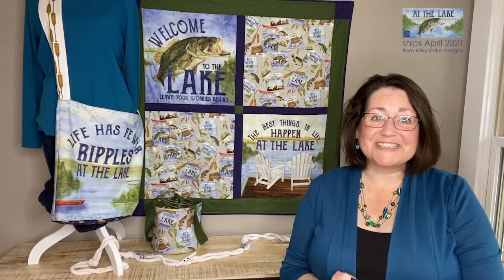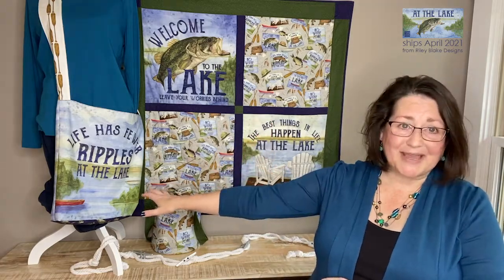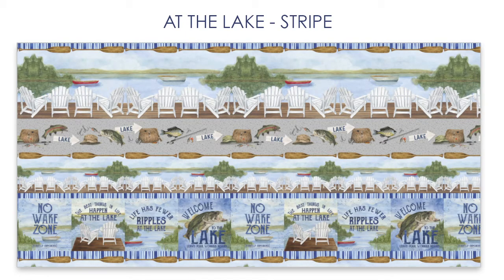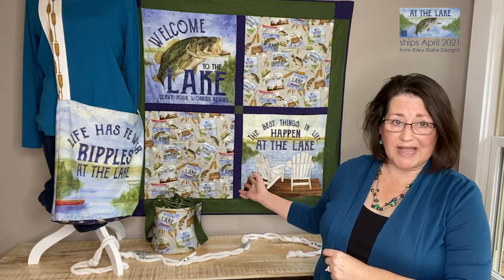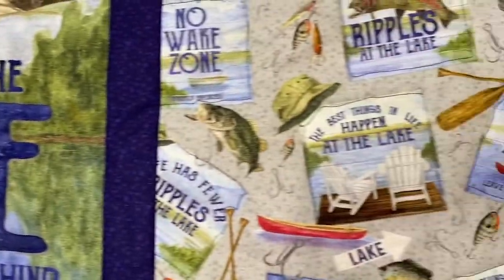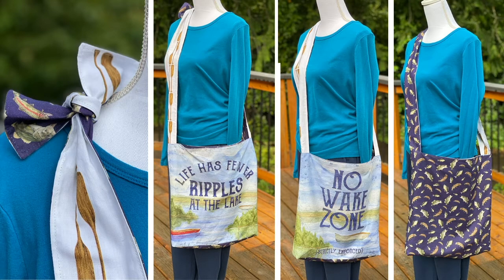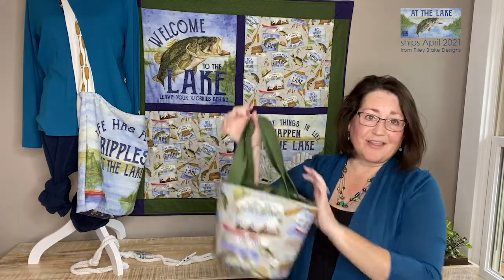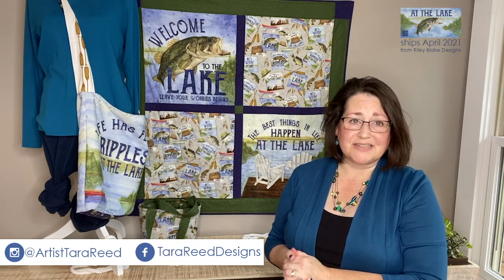At the Lake Fabric Sneak Peek - October 2020 - Tara Reed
Get a sneak peek of the "At the Lake" Fabric Collection by Tara Reed for Riley Blake Designs - shipping in April 2021.